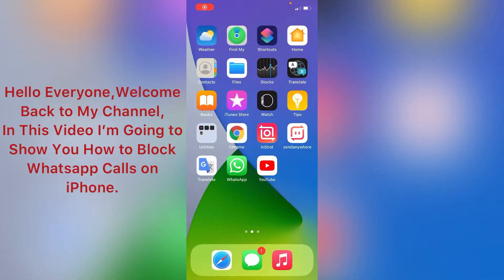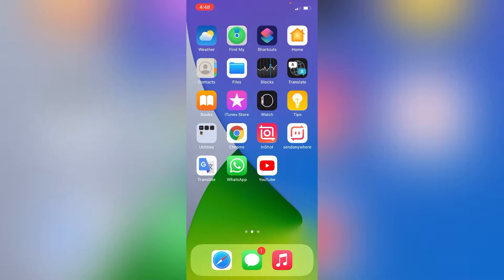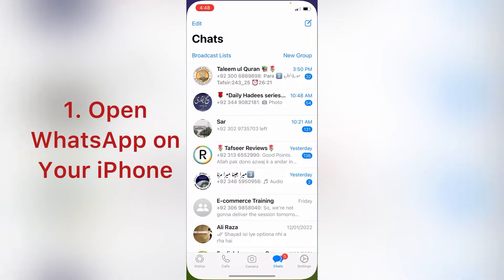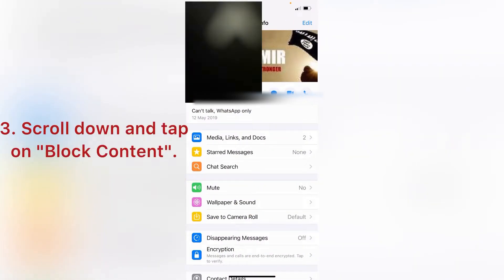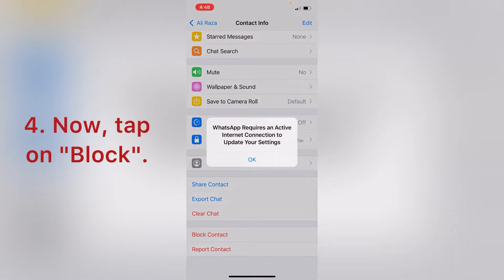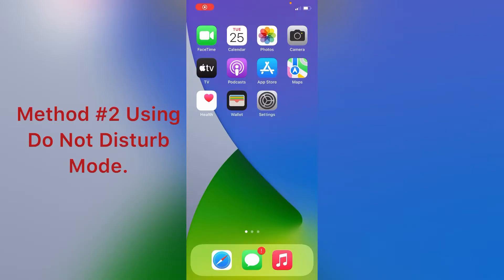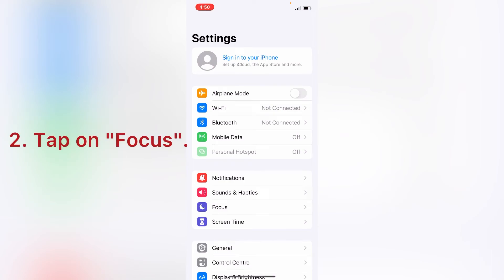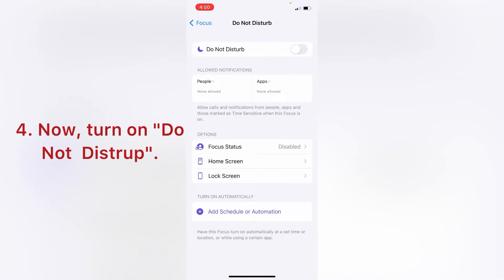How to Block WhatsApp Call in iOS 15 | 2 Ways to Disable WhatsApp Calls on iPhone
how to block whatsapp call or 2 ways to disable whatsapp calls on iphone